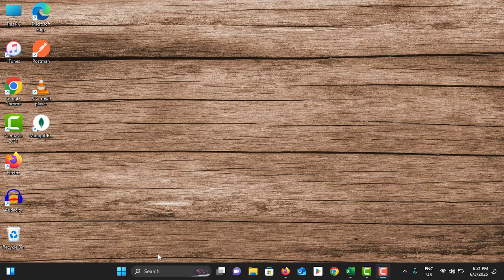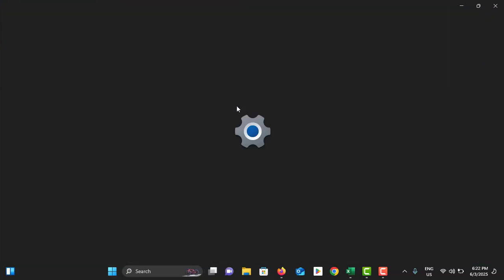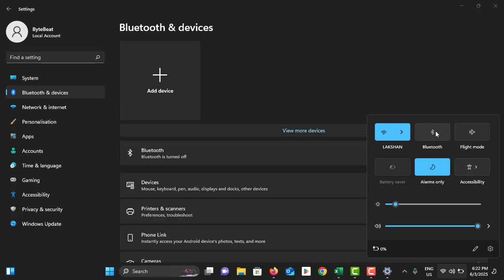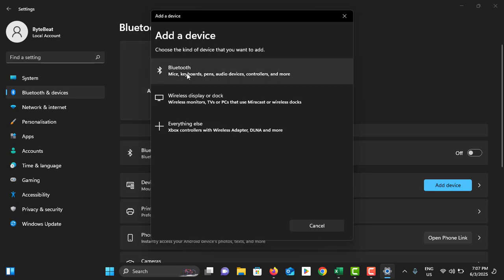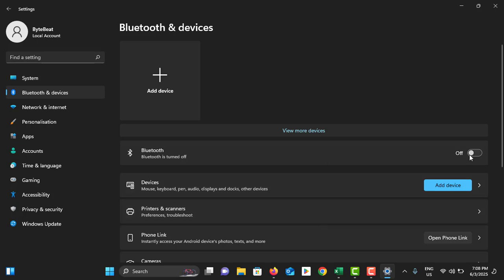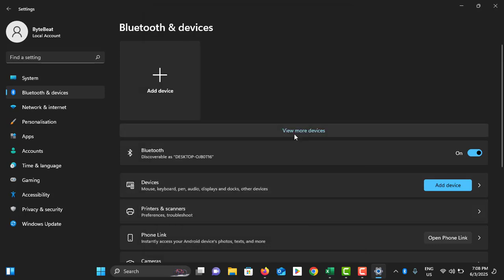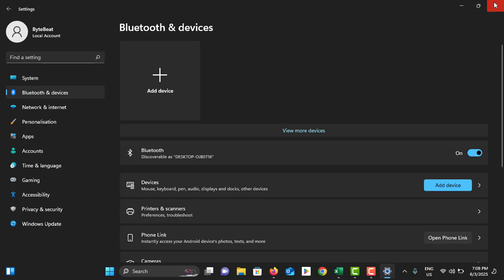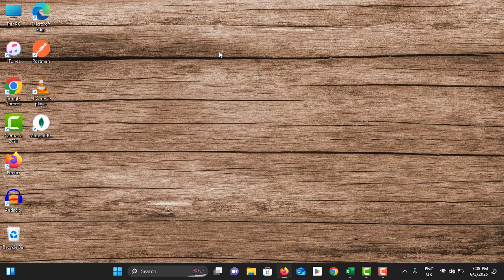How To Turn On Bluetooth on Windows 11 Fast! | 2025 Guide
Struggling to turn on Bluetooth on Windows 11, enable Bluetooth quickly, or connect Bluetooth devices? This quick and easy 2025 guide shows you how to turn on Bluetooth on Windows 11 fast using simple steps. Whether you want to connect Bluetooth headphones, speakers, mice, or other wireless devices, this video covers the fastest ways to enable Bluetooth on Windows 11 through the Settings app, Action Center, and keyboard shortcuts.

If you’re facing problems like Bluetooth missing on Windows 11, Bluetooth not working, or driver issues, this guide also includes troubleshooting tips to fix Bluetooth problems on Windows 11. Learn how to update or reinstall Bluetooth drivers, enable Bluetooth quickly, and pair your Bluetooth devices hassle-free.

🧠 What You’ll Learn in This Video:
    How to enable Bluetooth on Windows 11
    Turning on Bluetooth via Windows 11 Settings
    Using Action Center to toggle Bluetooth fast
    Keyboard shortcuts for quick Bluetooth activation
    Troubleshooting Bluetooth not showing or greyed out
    Updating Bluetooth drivers for Windows 11
    Connecting Bluetooth devices on Windows 11 laptops and desktops

Perfect for anyone new to Windows 11 or looking for a fast way to get Bluetooth working, this tutorial makes it easy to get your wireless devices connected in no time.